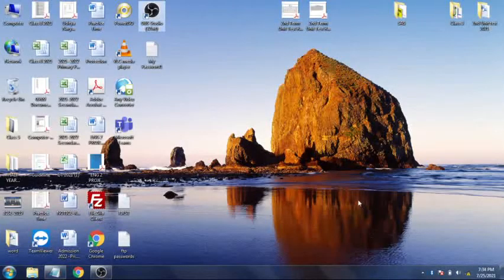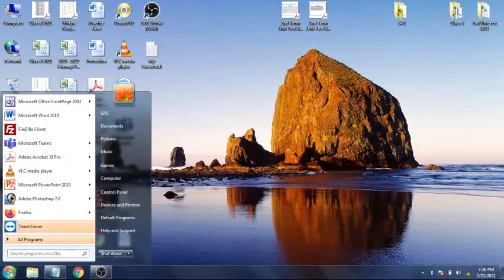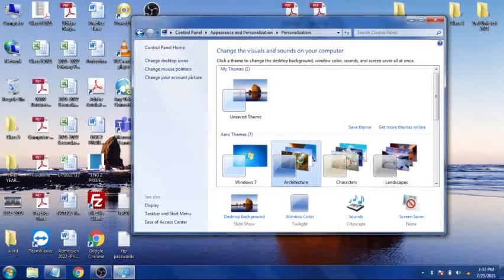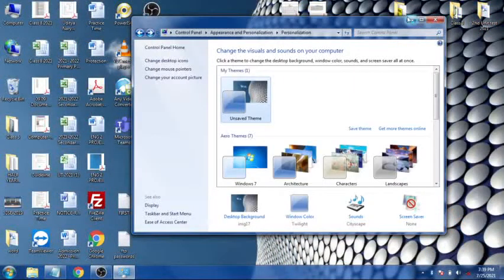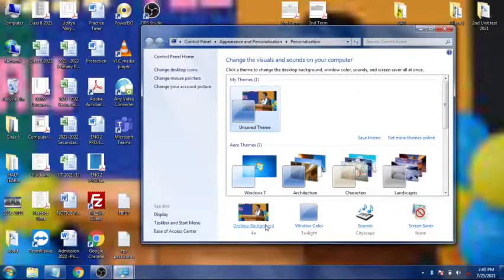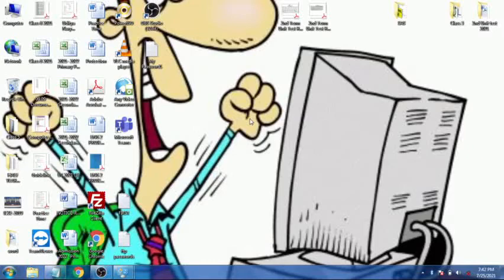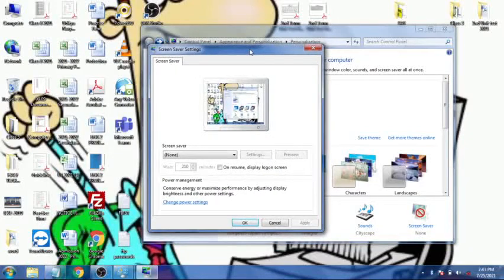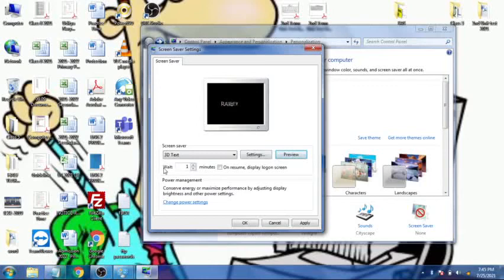Wallpaper and Screensaver